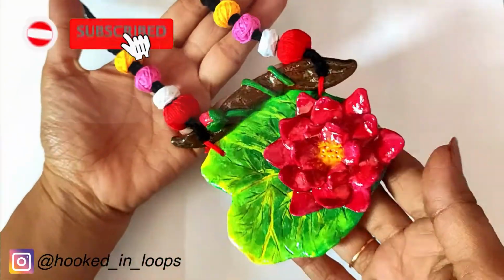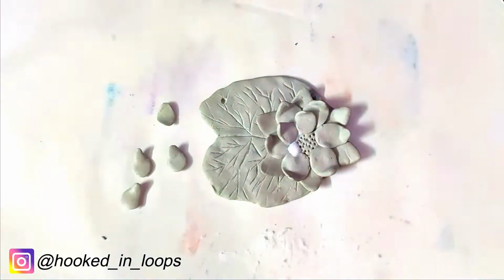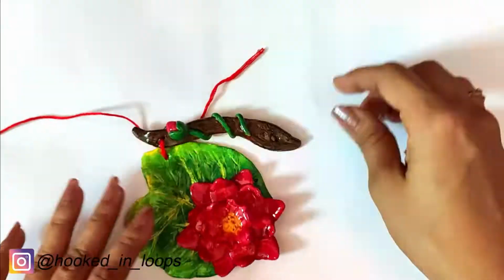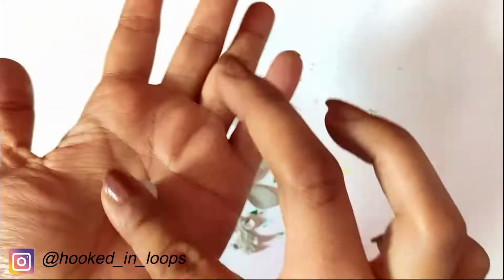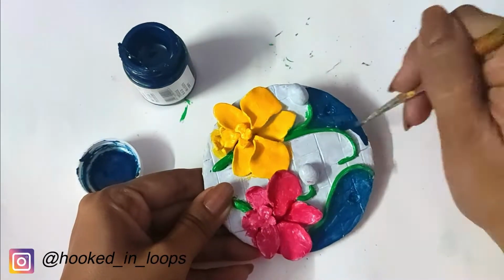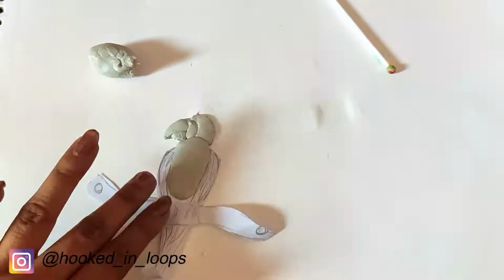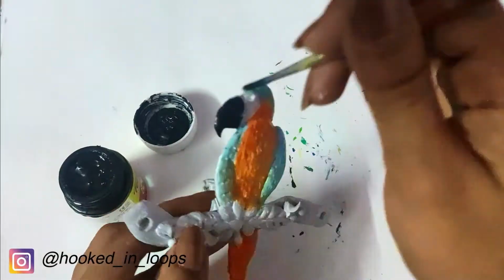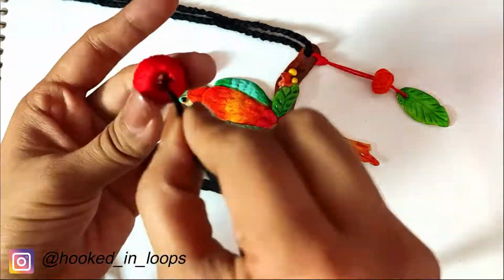3 Easy Handmade Clay Necklace | Air Dry Clay Crafts | Clay Jewellery making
3 Easy Handmade Clay Necklace | Air Dry Clay Crafts | Clay Jewellery making

Cover Topic-
1) how to make a polymerclay
2) how to make
3) air dry clay
4) diy clay chokers
5) how to make clay flower necklace for beginners
6)  flower clay necklace
7) clay jewelry
8)clay flower choker
9)  flower necklace
10)clay leaf

You can learn how to make clay butterfly  necklace/choker very easily in this tutorial. I have used the fevicryl mouldit as the air dry clay in this tutorial. you can pair this beautiful flower necklace with your favourite sari.